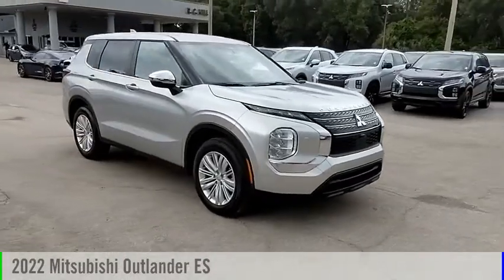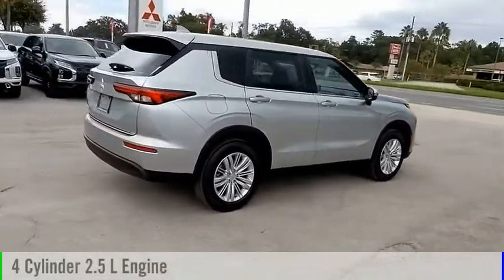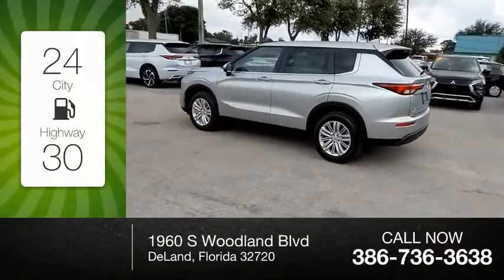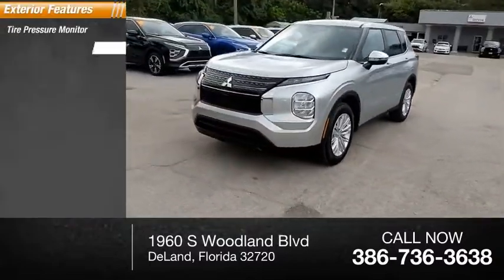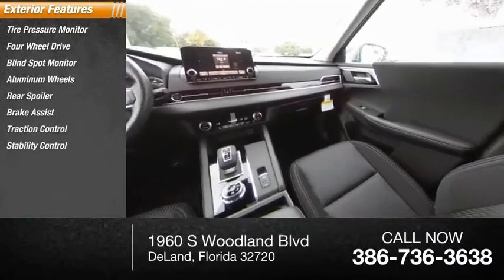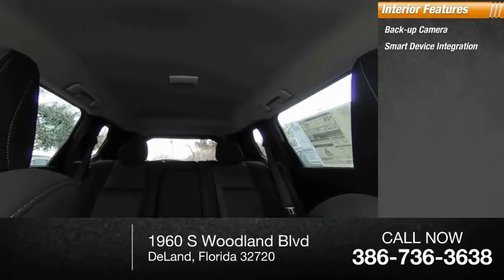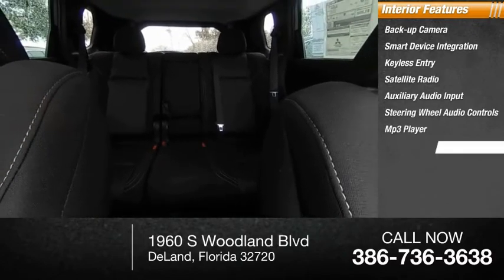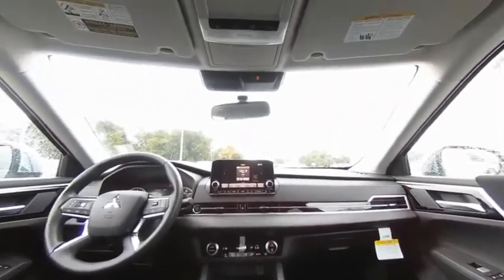2022 Mitsubishi Outlander N13749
2022 Mitsubishi Outlander ES

VEHICLE IN STOCK NOW. SUPER ALL-WHEEL CONTROL, HEADLIGHT WASHERS, FRONT WIPER DE-ICER, DRIVE MODE SELECTOR (TARMAC, GRAVEL, SNOW, NORMAL, ECO, MUD), 2.5L DOHC 4-CYL, 8-SPEED CONTINUOUSLY VARIABLE TRANSMISSION, ACTIVE YAW CONTROL, SHIFT BY WIRE, PADDLE SHIFTERS, AUTO LED HEADLIGHTS & DAYTIME RUNNING LIGHTS, FRONT GRILLE CHROME ACCENTS, POWER SIDE MIRRORS W/ LED TURN INDICATORS, CAPLESS FUEL FILLER, REAR SPOILER W/ LED HIGH-MOUNT STOP LIGHT, SHARK FIN ANTENNA, 18-INCH ALLOY WHEELS, SATIN CHROME INNER DOOR HANDLES, GLOSS BLACK SHIFT PANEL, GLOSS BLACK & SILVER DOOR ACCENTS, POWER LUMBAR SUPPORT FOR DRIVER SEAT, 7 PASSENGER SEATING, 8 SMARTPHONE-LINK DISPLAY AUDIO, APPLE CARPLAY / GOOGLE ANDROID AUTO, 7 MULTI-INFORMATION DISPLAY, AM/FM RADIO, BLUETOOTH WIRELESS TECHNOLOGY, STEERING WHEEL MOUNTED AUDIO, VOICE & PHONE CONTROLS, FRONT USB PORTS, REARVIEW CAMERA,DUAL-ZONE AUTO CLIMATE CONTROL W/ MICRON AIR FILTRATION, REMOTE KEYLESS ENTRY, PUSH BUTTON START, ANTI-LOCK BRAKING SYSTEM W/ ELECTRONIC BRAKEFORCE DISTRIBUTION & BRAKE ASSIST, ELECTRONIC PARKING BRAKE W/ AUTO HOLD, ACTIVE STABILITY CONTROL, TRAILER STABILITY ASSIST, AUTO HIGH BEAM, FORWARD COLLISION MITIGATION W/ PEDESTRIAN DETECTION, DRIVER ATTENTION ALERT, BLIND SPOT WARNING W/ LANE CHANGE ASSIST, REAR CROSS TRAFFIC ALERT & REAR AUTO EMERGENCY BRAKING, LANE DEPARTURE WARNING, REAR PARKING SENSORS, CRUISE CONTROL. WE DELIVER ANYWHERE, IN STOCK NOW, 4WD. Alloy Silver Metallic 2022 Mitsubishi Outlander ES 4WD CVT 2.5L 4-Cylinder DOHC